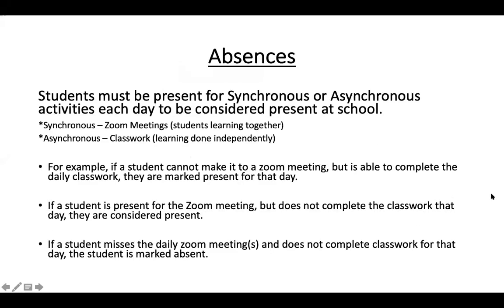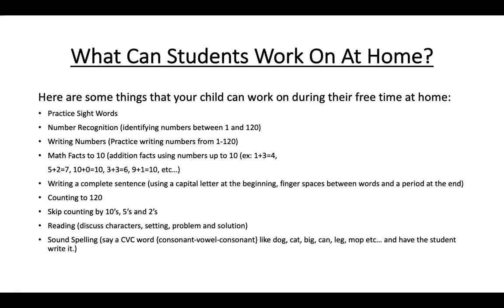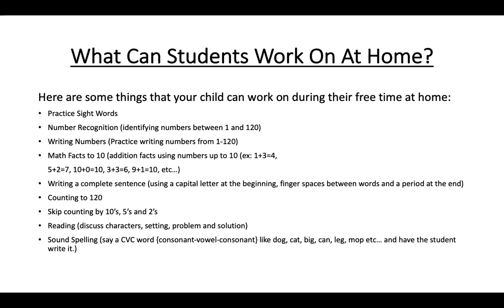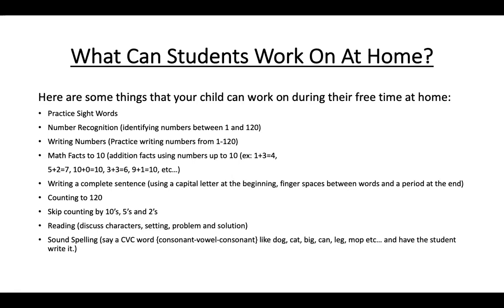zoom 0 Coulombe Video